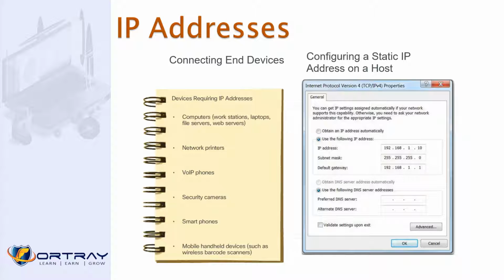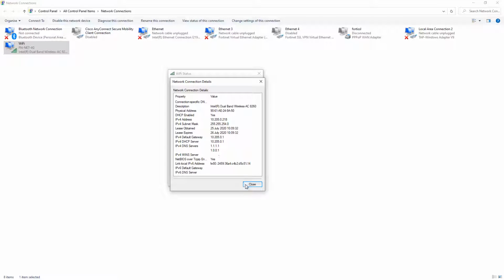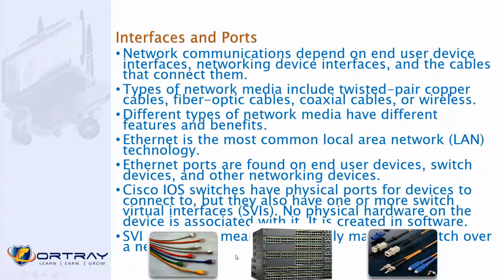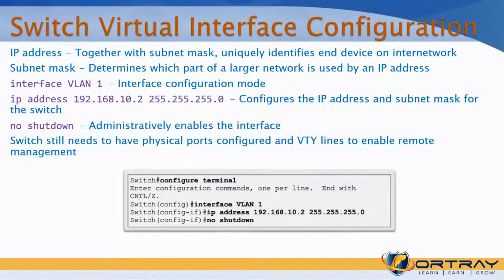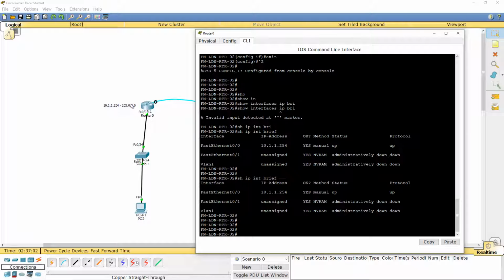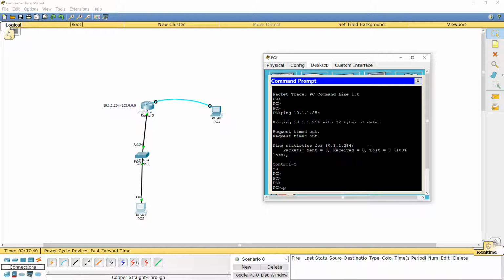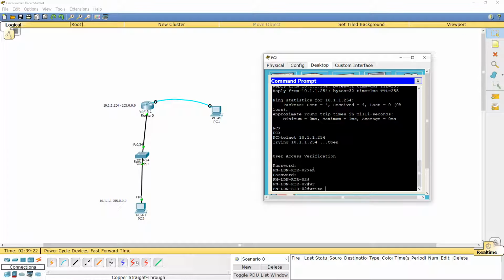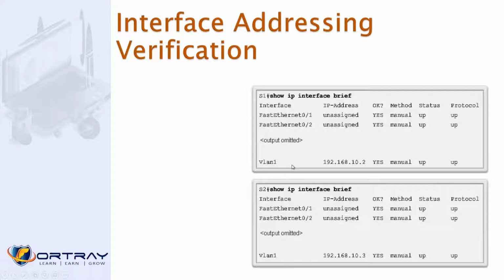Free CCNA | 62- Ports & Addresses| Day 2 | CCNA 200-301 Complete Course